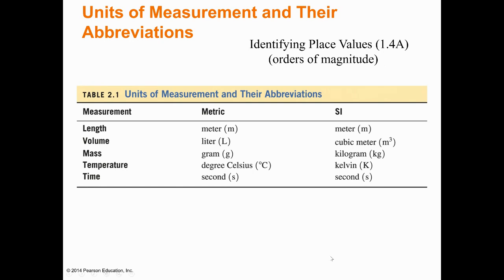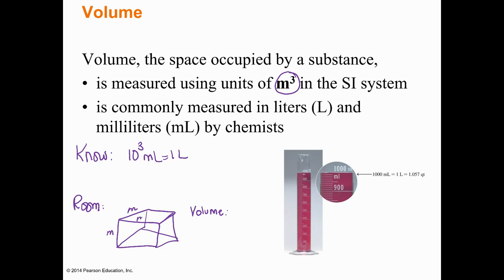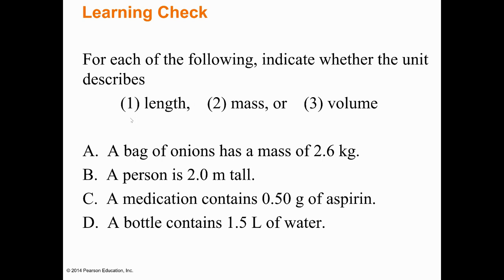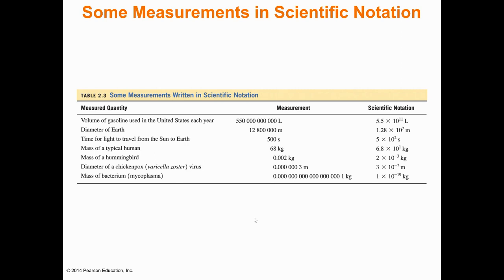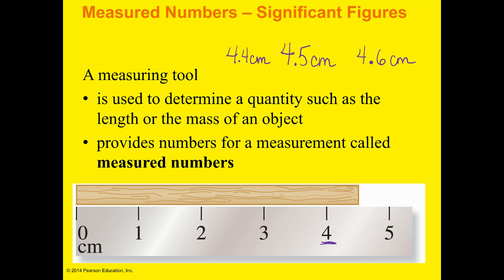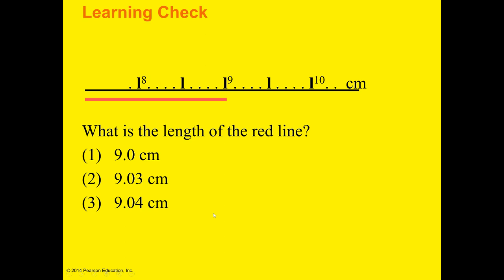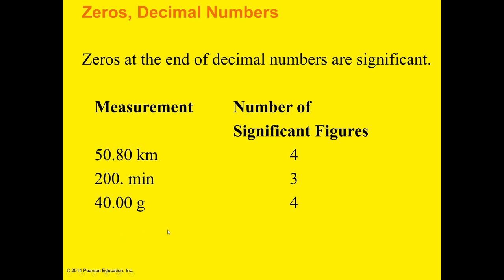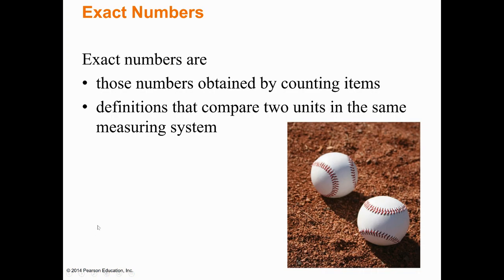Chem 100 Lecture 8/20